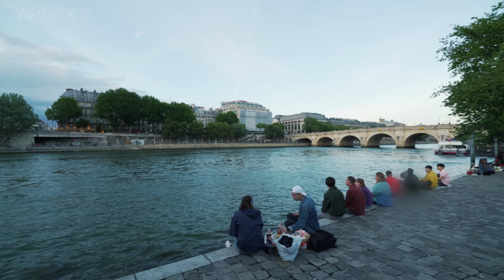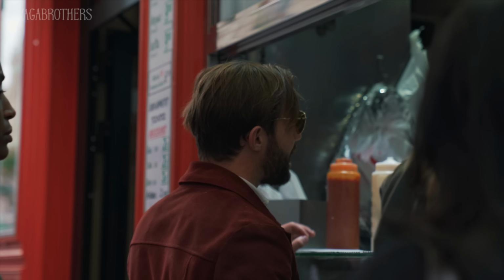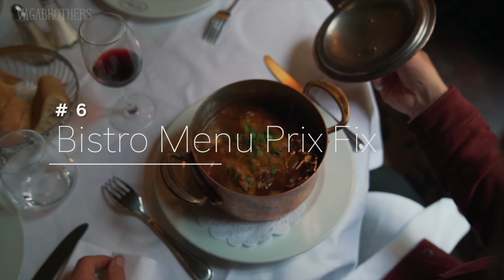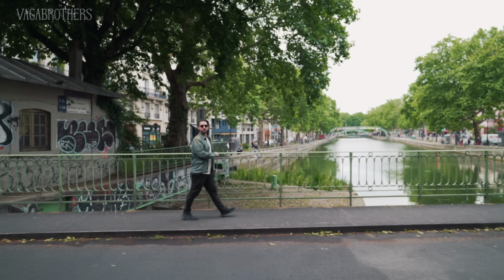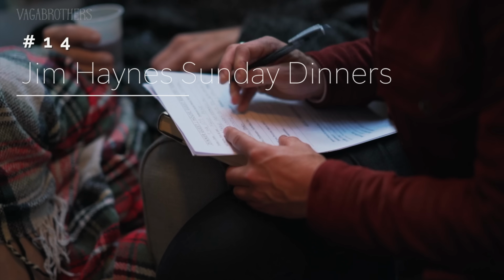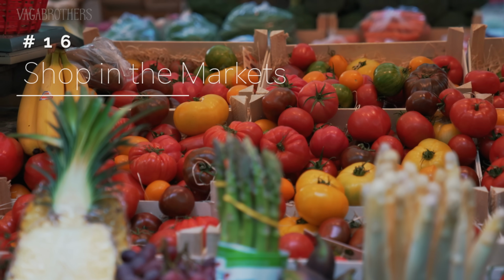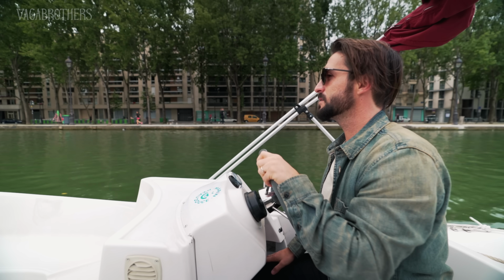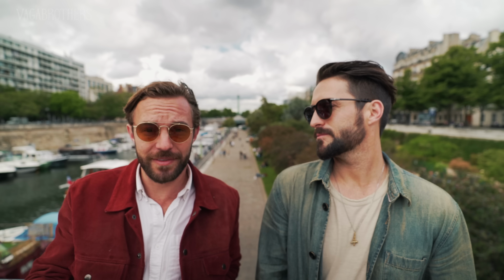20 Essential Paris France Travel Tips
Paris, the capital city of France, is one of the most popular travel destinations in the world, but there is so much more to see than just the Eiffel Tower.  We're Alex and Marko, the Vagabrothers, and in this video we're sharing our Top 20 insider Paris travel tips with our Visa contactless cards, all without taking out a euro.

Personal Accounts:
SEND US STUFF:
HOW WE GET AROUND:

Get your first free ride with Uber by using the code "UberVagabrothersUE" or clicking

Whether you’re looking for travel vlogs, travel tips and inspiration or want to know how to travel like a professional, then Vagabrothers is the travel vlog you’ve been searching for.  With our in-depth destination guides and travel vlog series you get the trip specific information you need to know before you go.  If you want to know the top 10 things to do in cities around the world then we are the travel vloggers you’ve been looking for.

We’re Alex and Marko the Vagabrothers, we are brothers and vagabonds from San Diego, California but now live in Venice Beach in Los Angeles.  We’ve traveled all over Europe by train, bicycle and road trips, we’ve backpacked through South America and South East Asia and explored the wilderness of Africa.  From Machu Picchu Peru to Cape Town, Ireland, The Basque Country in Spain to South Korea and all the way back to Thailand or Helsinki, Finland - we’ve haven’t been everywhere, but it’s on our list.

We will help you find affordable destinations to visit right now, show you how to get cheap airfare and tickets, and share insider travel hacks that will make your trip as smooth as butter.